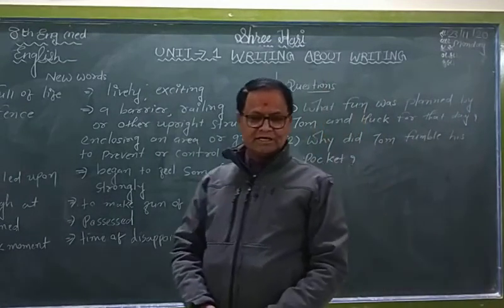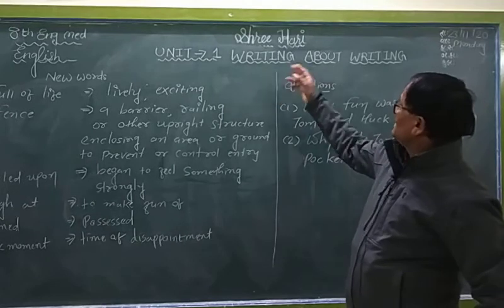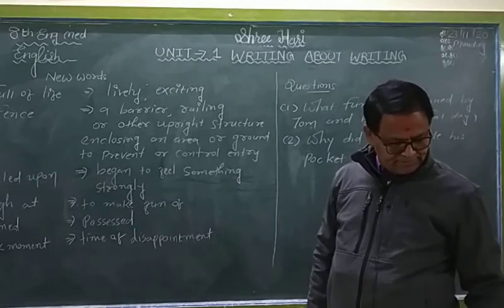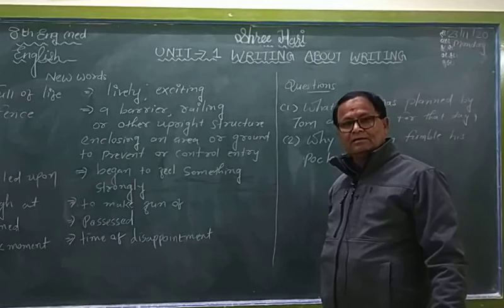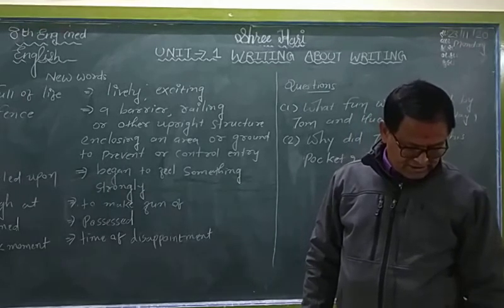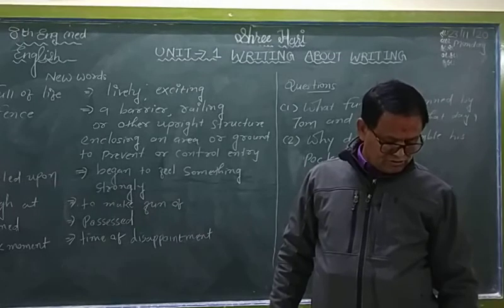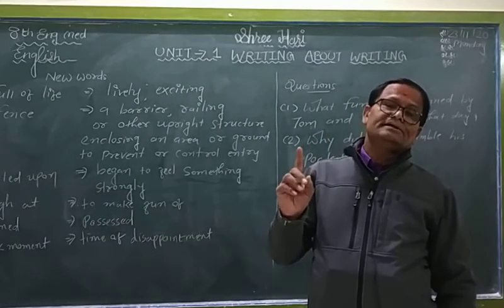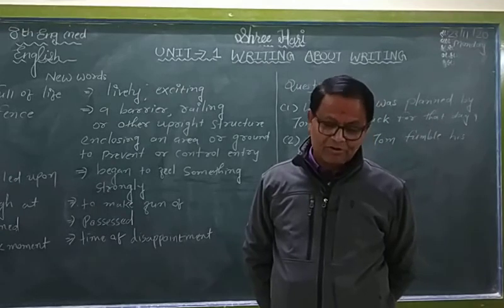STD 8 English ( Eng med ) Unit-1 Part 2